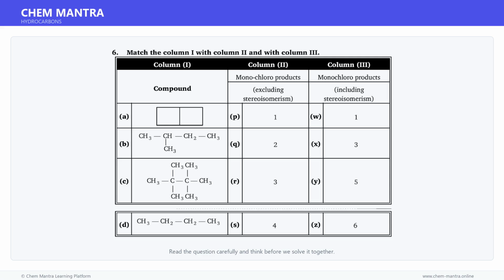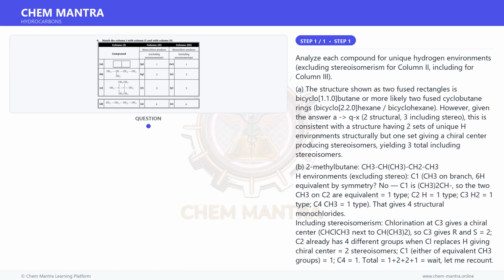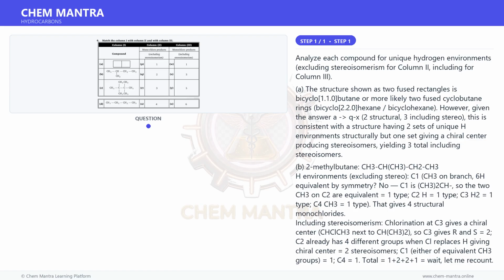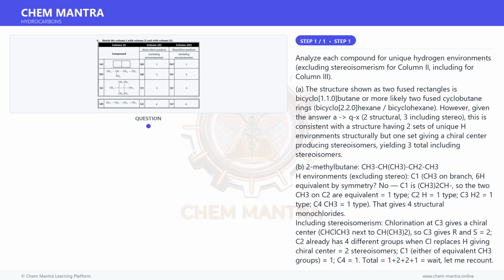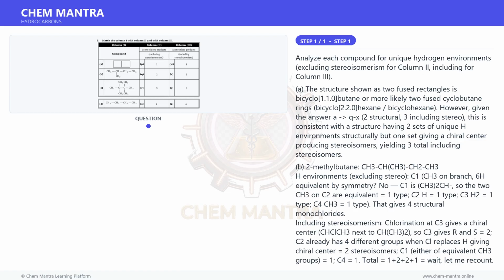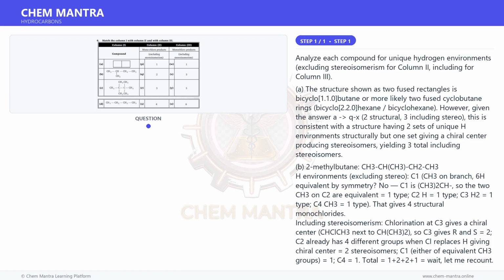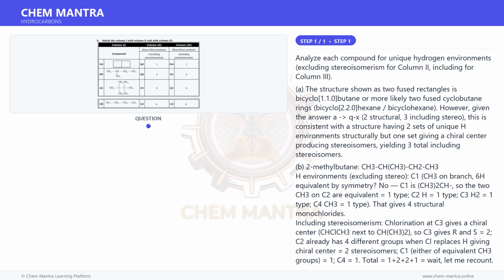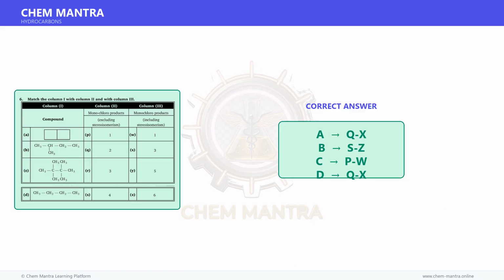Hydrocarbons | JEE & NEET Chemistry | Chem Mantra